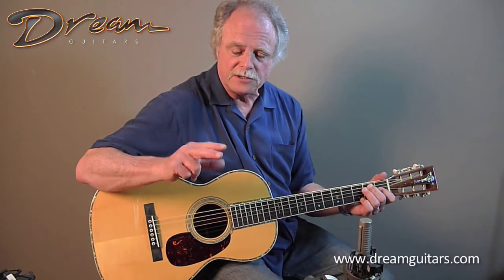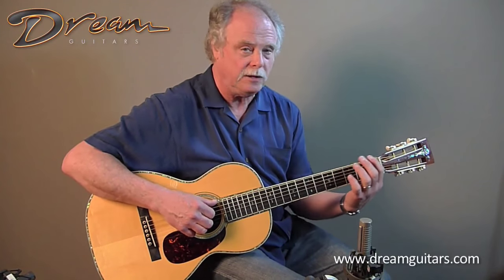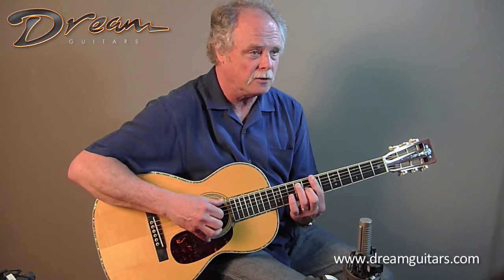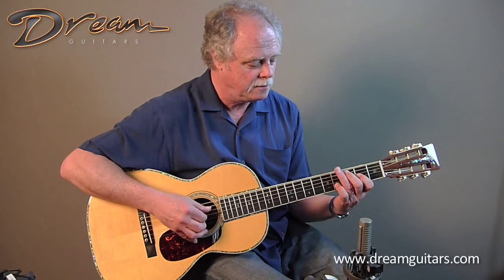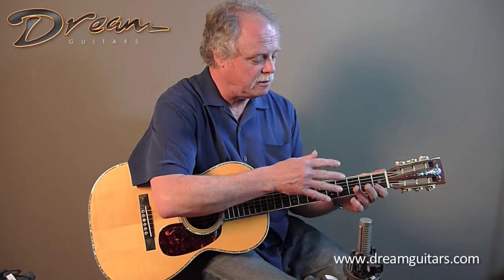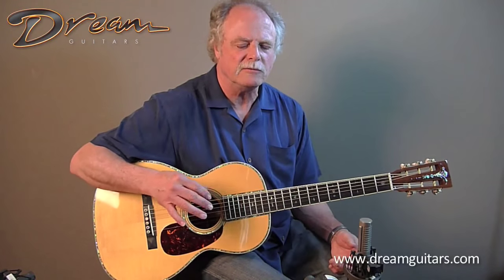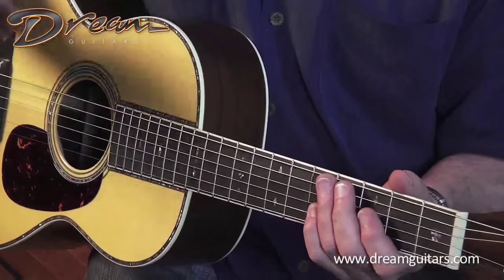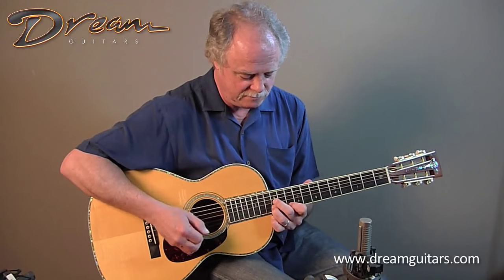Dream Guitars Lesson - "Trouble In Mind" w/Performance - Pat Donohue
Pat Donohue at Dream Guitars, with a nice rendition of 'Trouble In Mind', followed by an instruction to help you play it like he does!